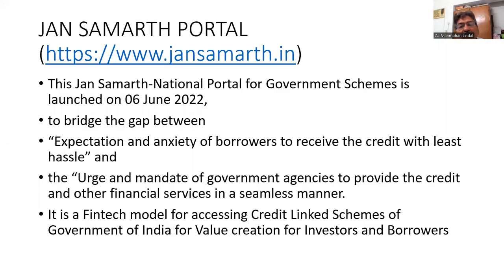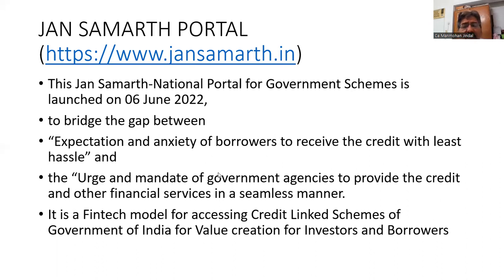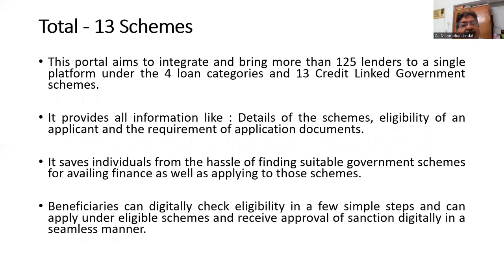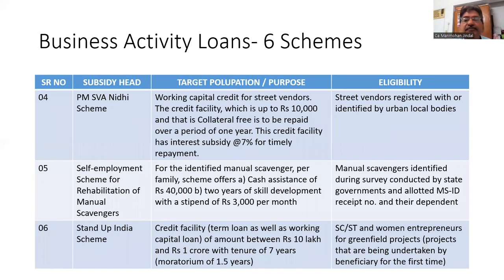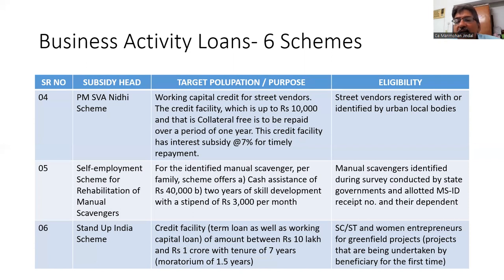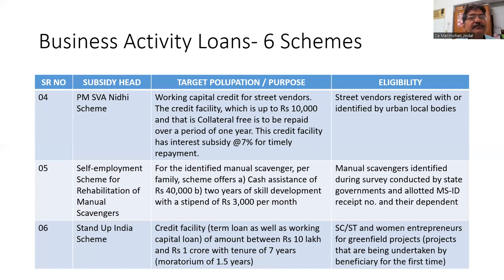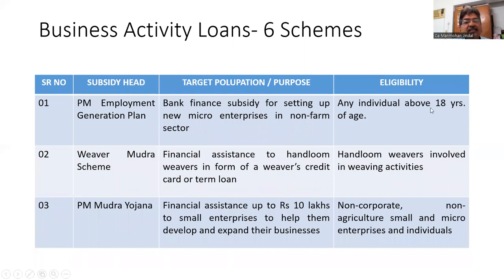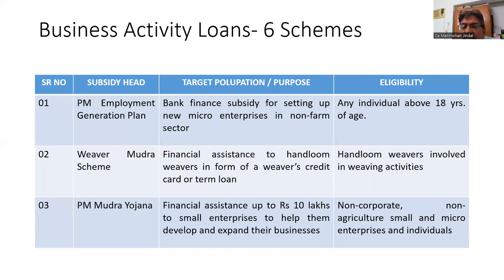GHAR BETHE LOAN LE LO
JAN SAMARTH PORTAL - BUSINESS ACTIVITY SCHEMES-